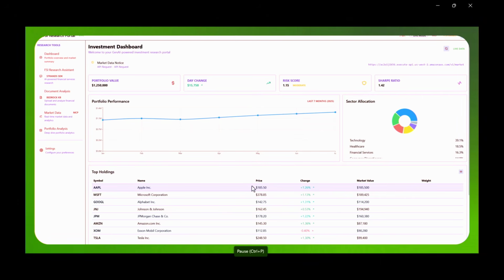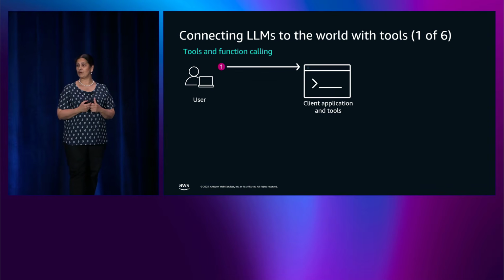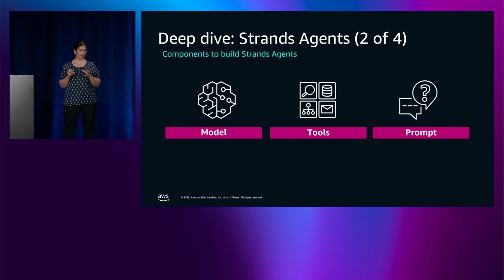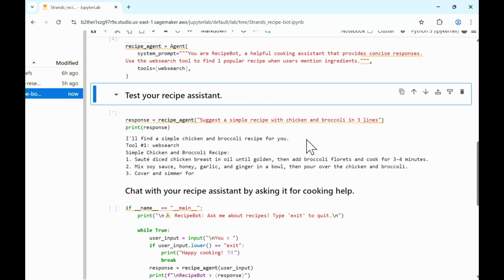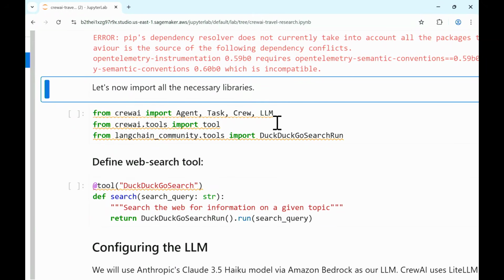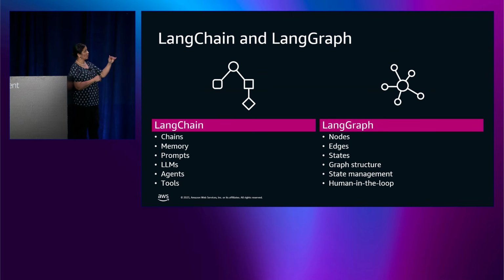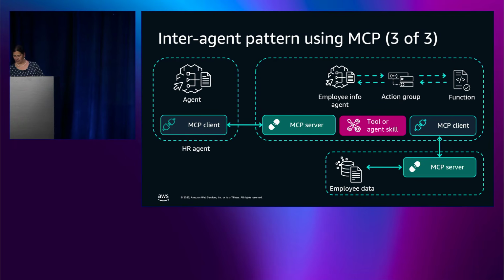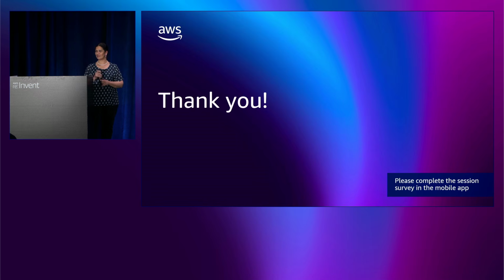AWS re:Invent 2025 - Using Tools and Agents in Generative AI applications (TNC320)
Join us for an engaging session on AI Agents and Tools in AWS, where we’ll explore how to build intelligent, autonomous systems using Amazon Bedrock and open-source frameworks. Learn about function calling, ReAct patterns, and AWS’s comprehensive agent platforms. We’ll dive into practical demonstrations using Strands and CrewAI, and discover how to leverage protocols like MCP and A2A for seamless tool integration and agent collaboration. Perfect for developers looking to create production-ready AI solutions.